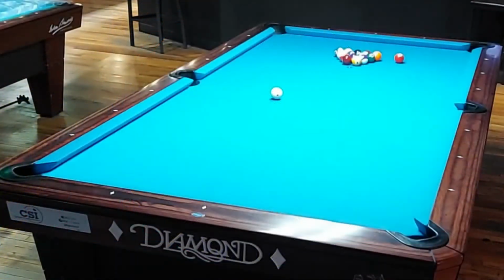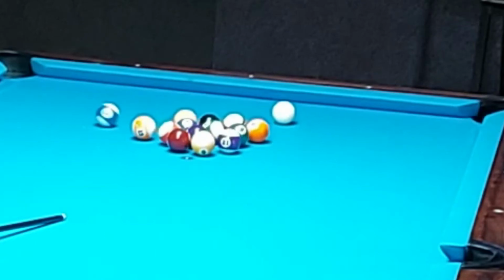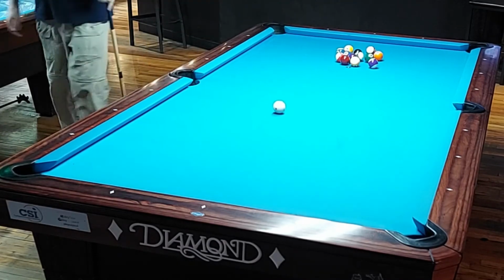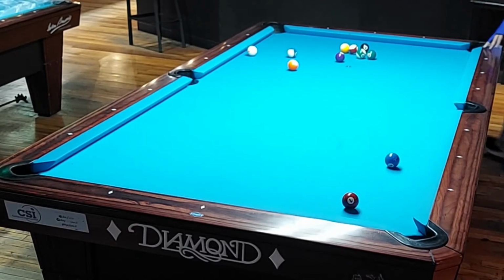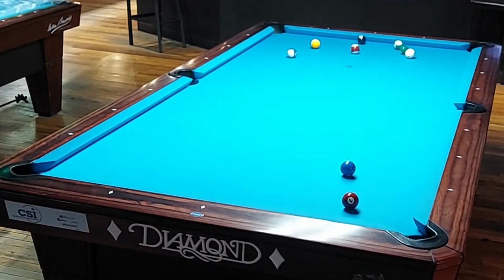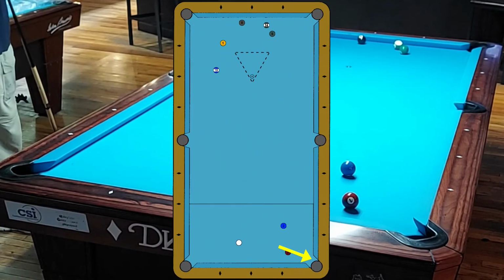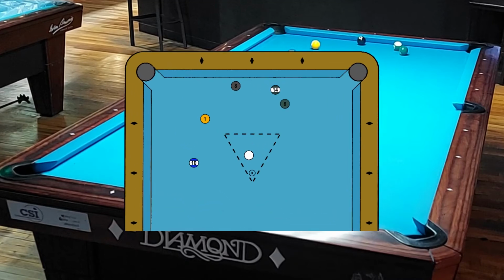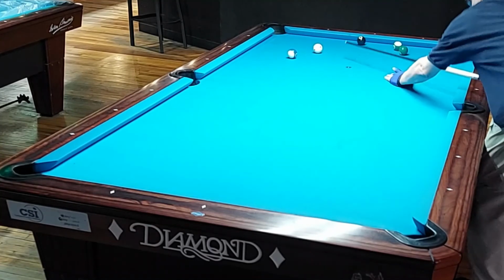Rack of the Week #8, Straight Pool Instructional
This weeks rack looks hopeless, but after establishing a clear intent and making a couple rebreak shots the path becomes clear! Keep the faith and just shoot one shot at a time.